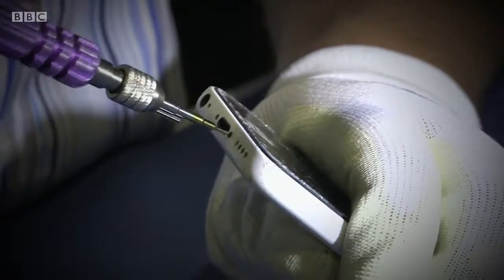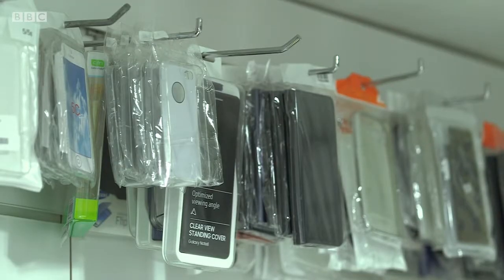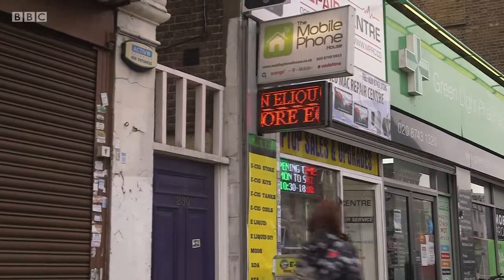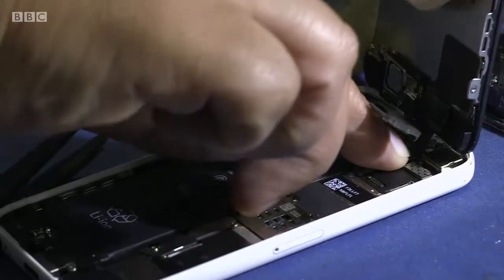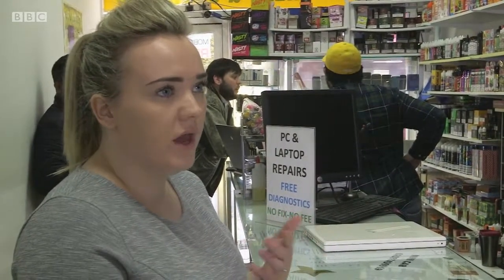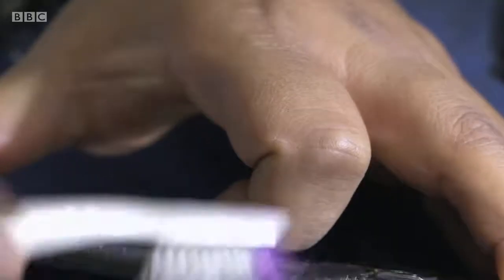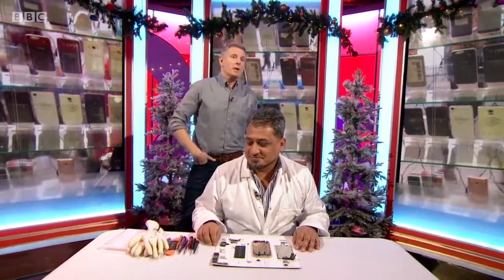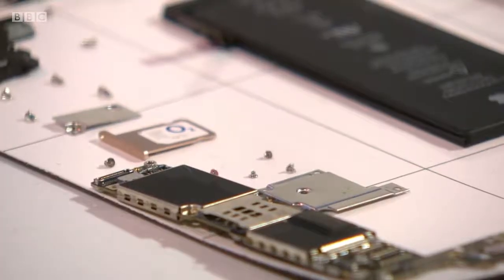Mobile Phone Repair Centre on the BBC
Professional, Fast & Efficient Mobile Phone Repairs carried out by Fully Trained Technicians.